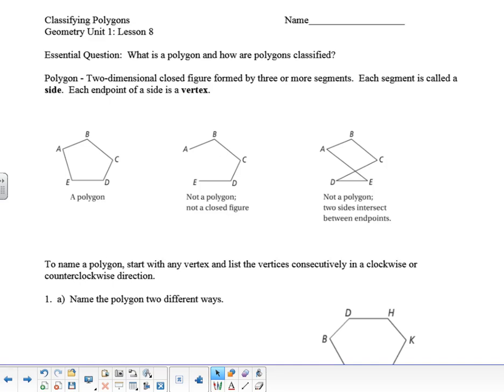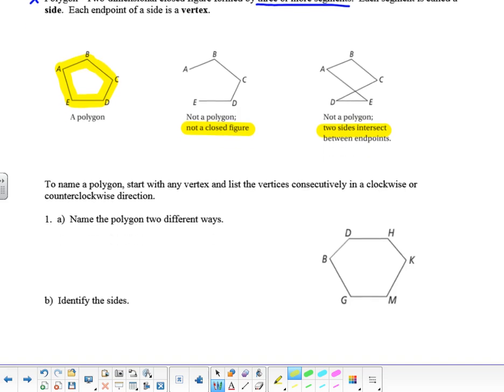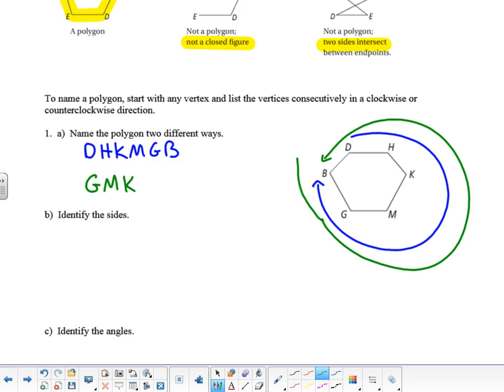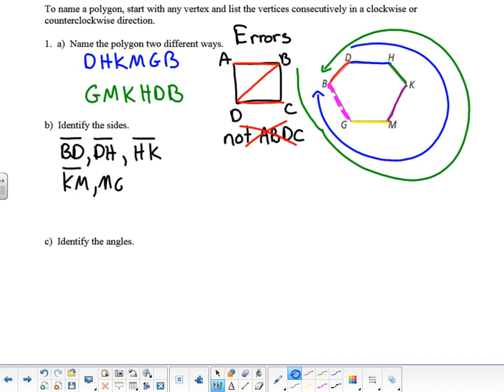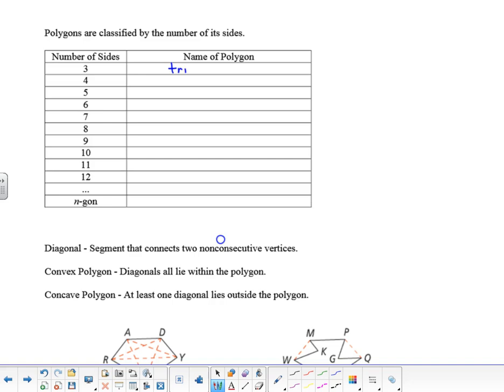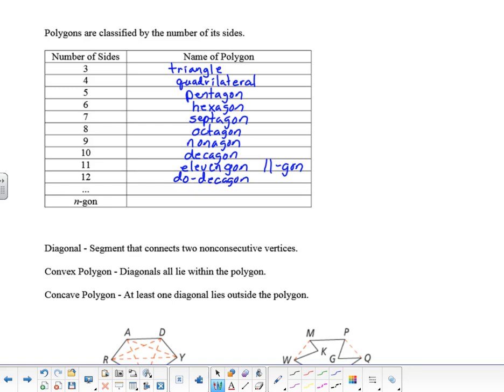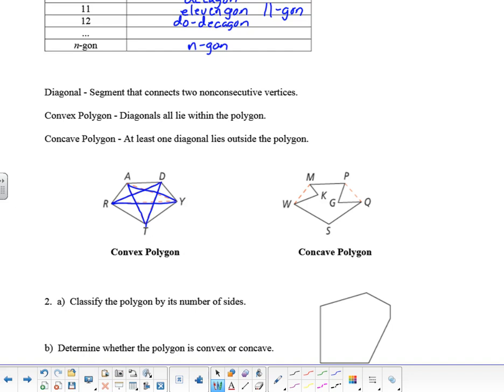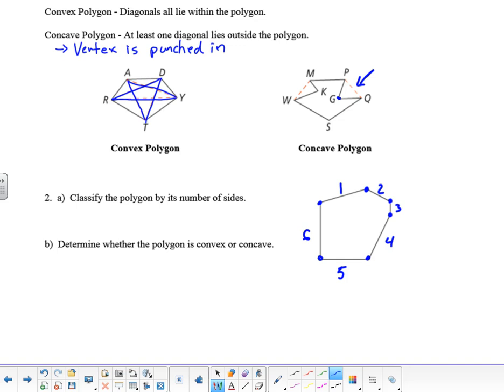Unit 1 Lesson 8 - Classifying Polygons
Mr. Zacek's Geometry Class Lessons - Unit 1 Lesson 8 on Classifying Polygons